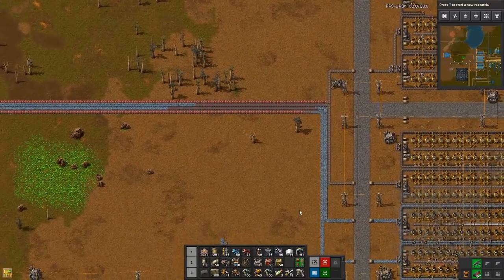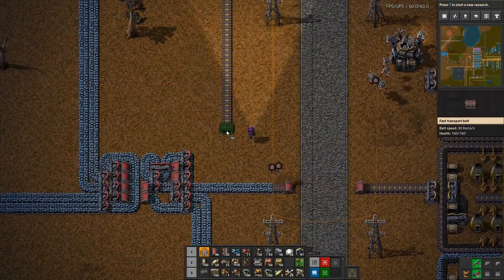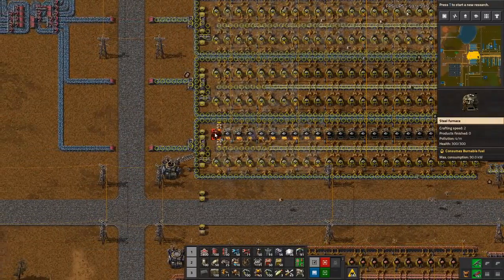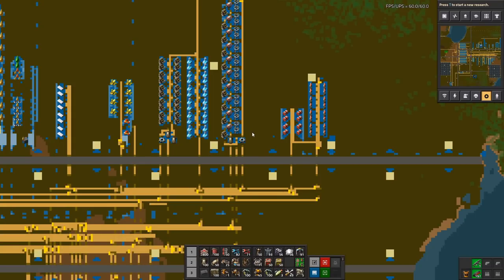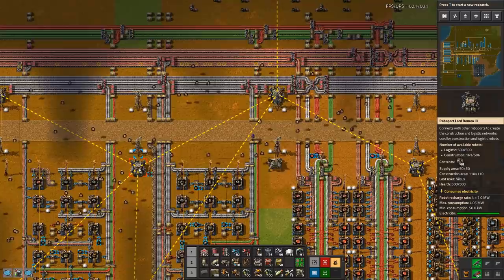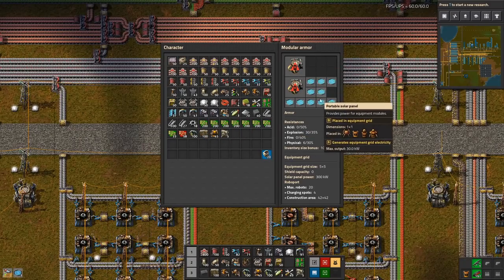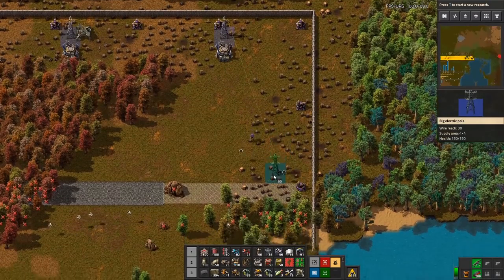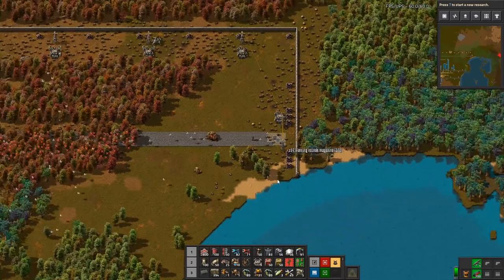Factorio 1.0 #21 USING ROBOTS TO MASS UPGRADE | New Player Experience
FACTORIO 1.0 - LETS START AUTOMATING!

Let's Play series to celenbrate the launch of Factorio 1.0
The focus of this series is to explain mechanics, designs and decisions in order to teach new players the intricacies of Factorio

Schedule:
New episodes daily at 4 PM CET (for the time being...)